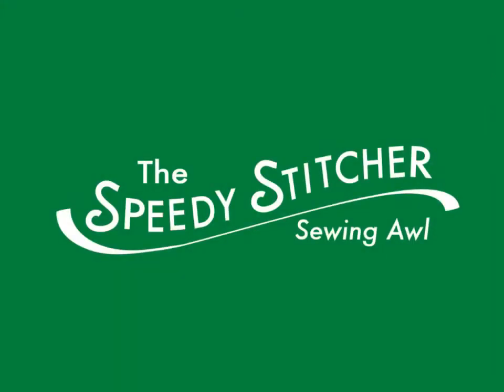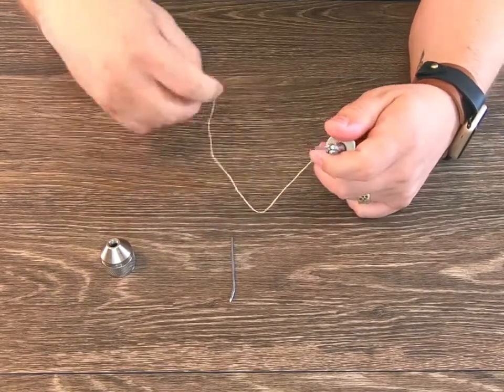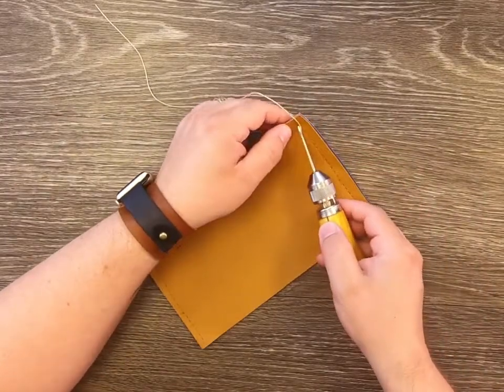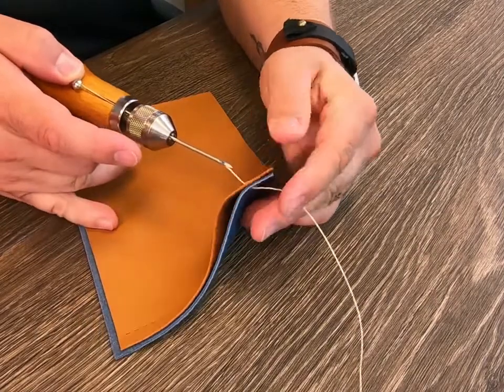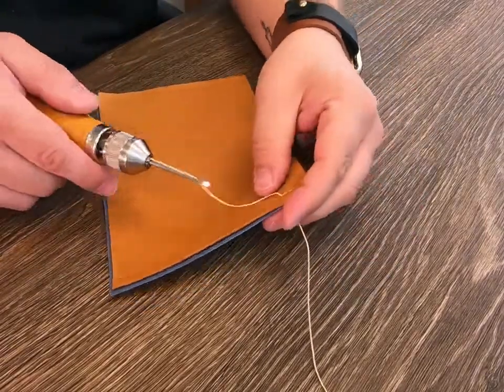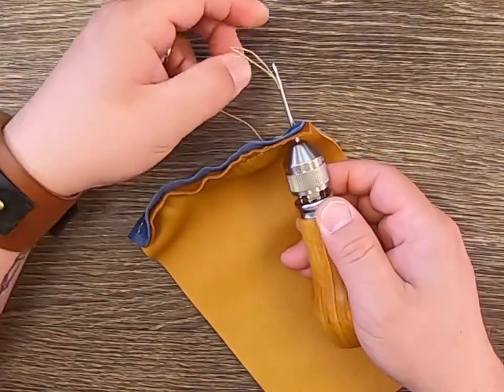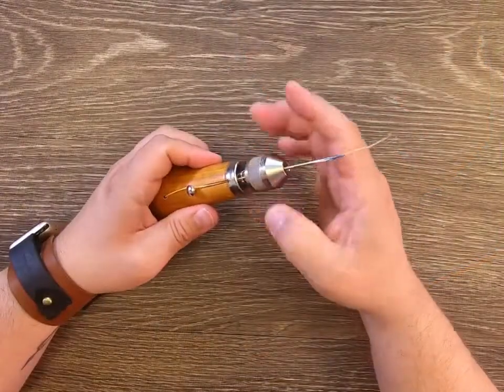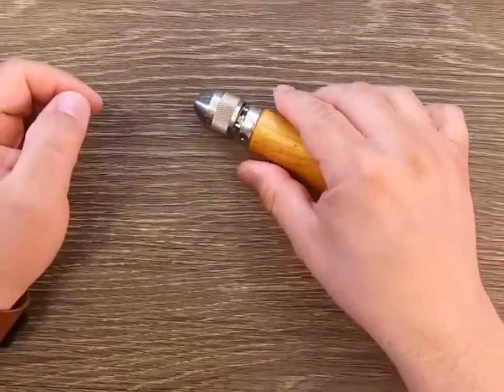Using the Speedy Stitcher Sewing Awl